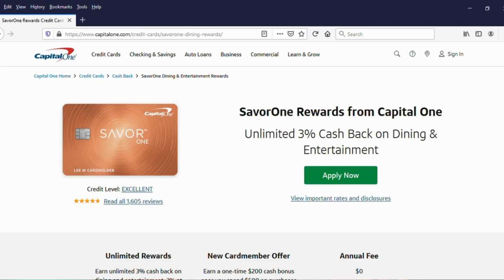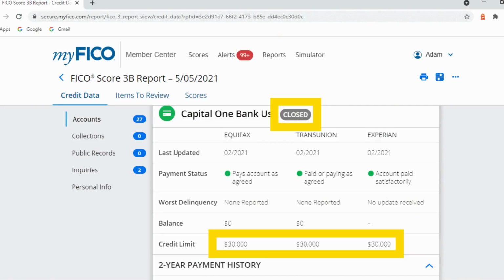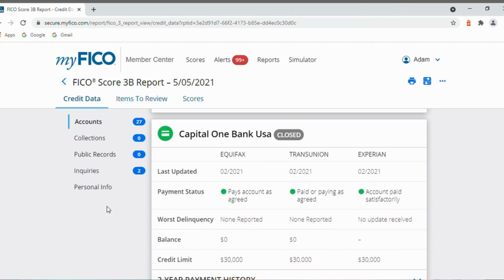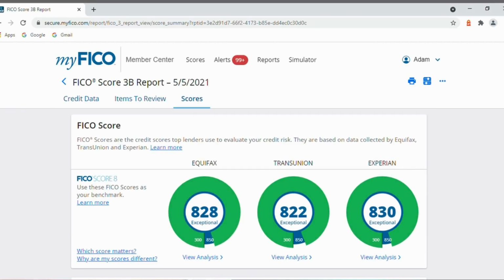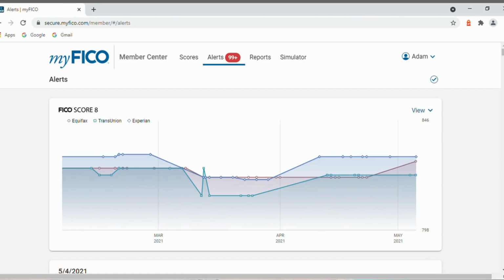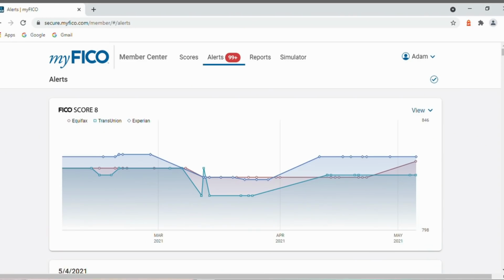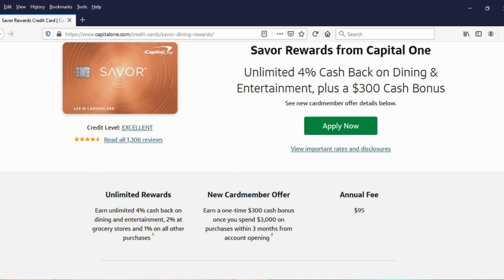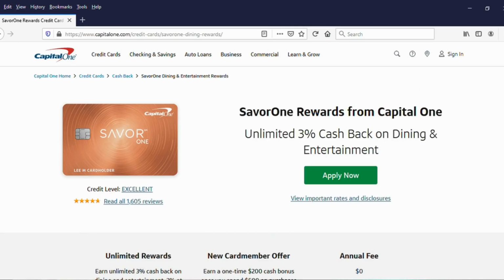Did CLOSING $30K Capital One Credit Card Hurt or Help My FICO Credit Score? (A 3-months follow-up.)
What happened? [Click "See More" for Advertiser Disclosure]
ADVERTISER DISCLOSURE: Unless otherwise noted, this channel receives compensation from our partner sites when you click through and are approved for a credit card through the links you see above. Compensation may impact how and where we place these links. While we try to include information on a wide variety of financial companies and products in our videos, we definitely can't guarantee that we've included every company or every available offer.